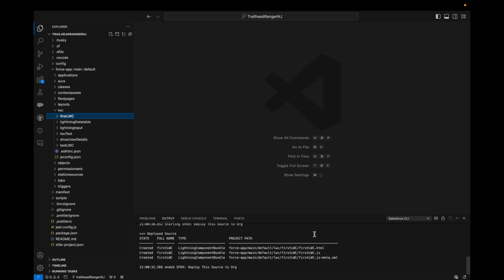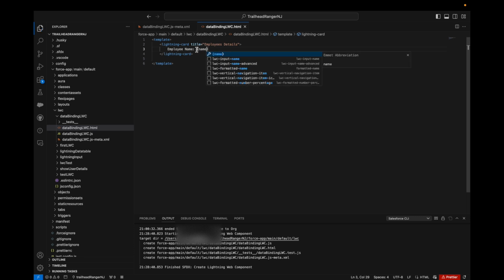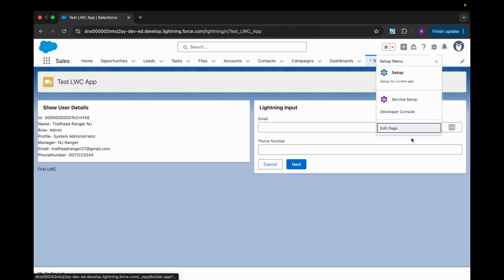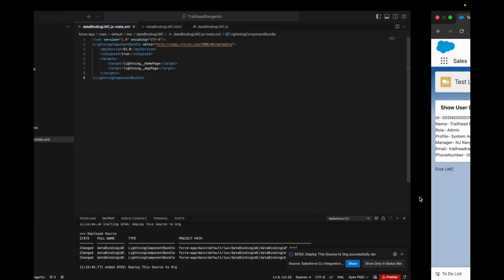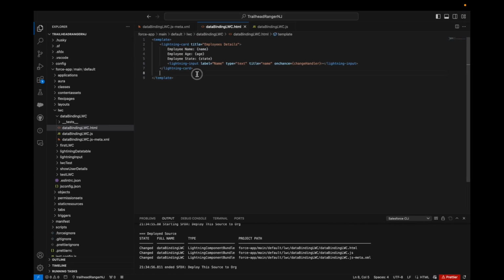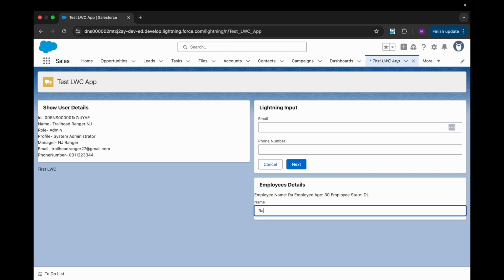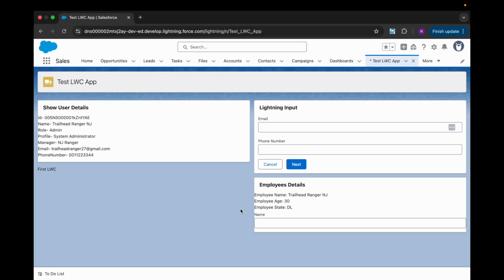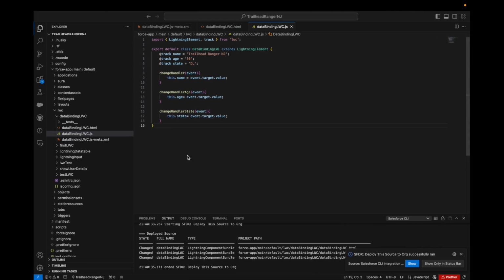How to use Data binding in LWC | Learn to build Lightning Web Component from Scratch Part 2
🚀 Learn Salesforce Lightning Web Components (LWC) from Scratch! In this first part of our series, we’ll guide you through the step-by-step process of creating a Lightning Web Component (LWC) and adding it to your Salesforce Developer Org.

🔹 What you'll learn in this video:
✅ Data binding in LWC